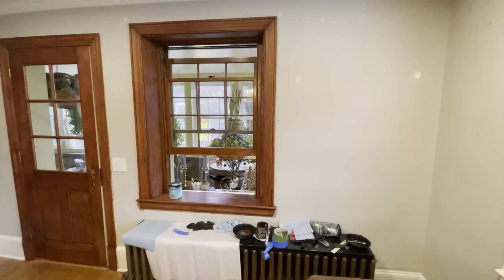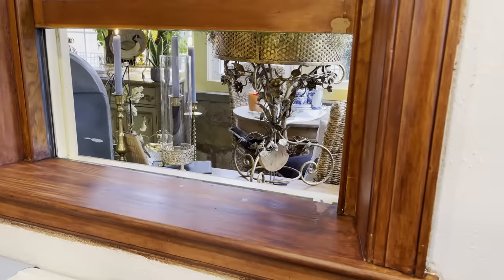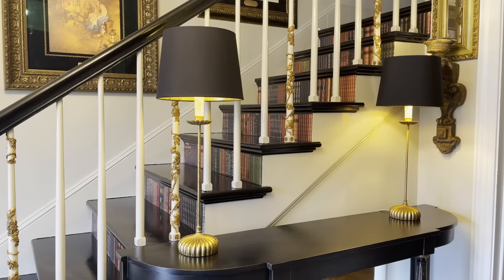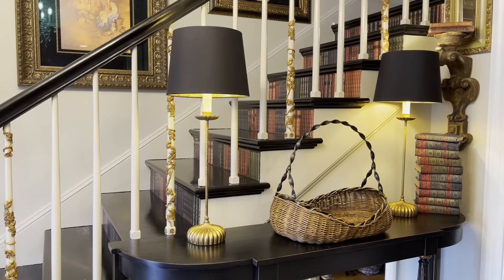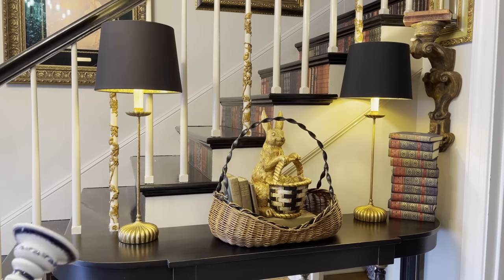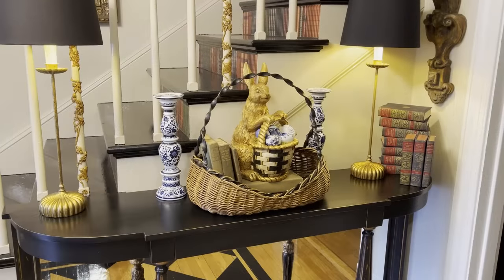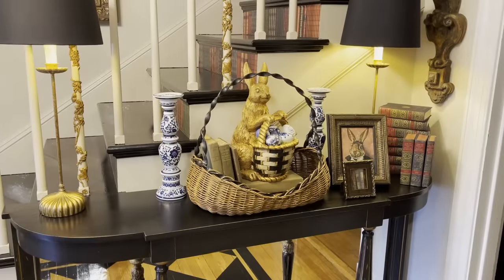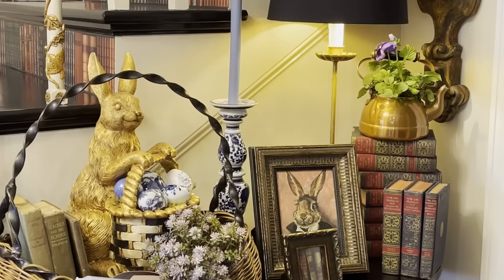DECORATING WITH WARM WOOD TONES ~ SPRING DECORATE WITH ME 2023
Hello Everyone,

Think good thoughts for you girl over here as I will be pulling two all nighters to reveal the mood wall!!!

Much Love,
Beverly💖😘

*Gold Stem Lamp*